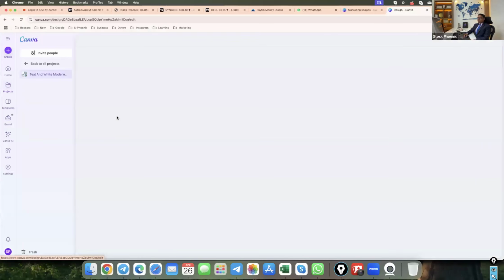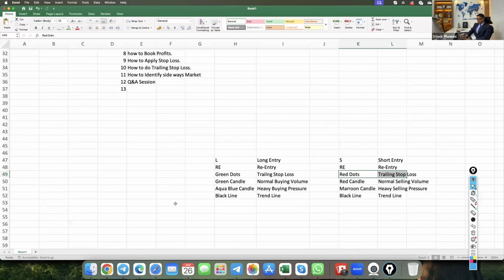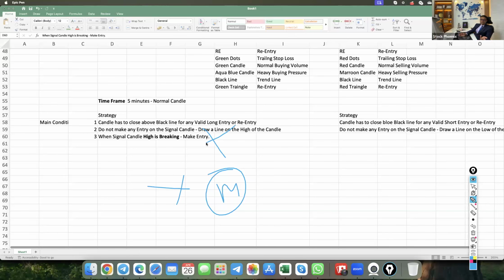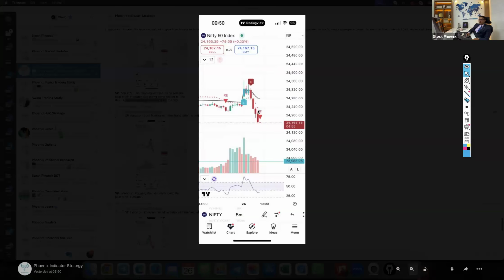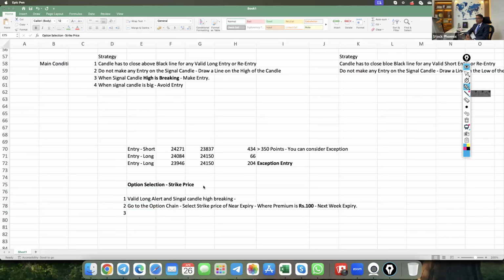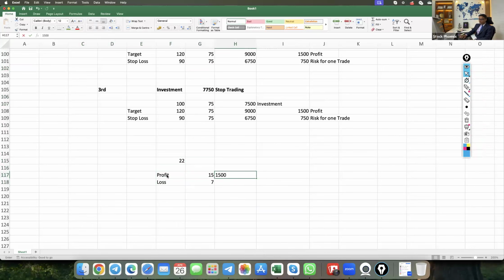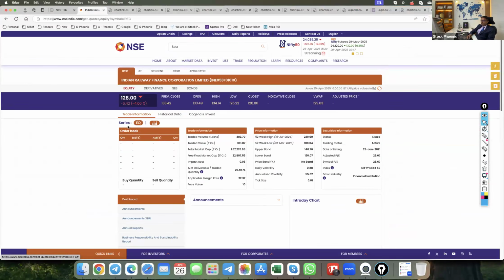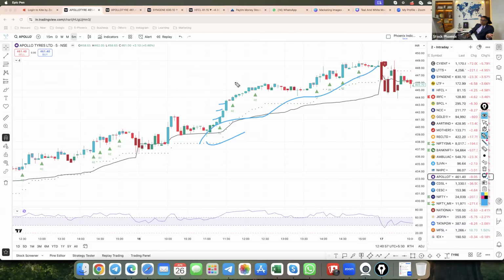Index Options Strategy | Stock Phoenix | Start Trading with Capital of Rs.10000.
Reach us to get the Indicator Access after the Payment.

Stock Phoenix™ is the Fastest Growing Online Stock Market Training Institute in India. Trained more than 5000+ Students in the last three years. 75000+ Students Benefited via Our Free Learning.

Stock Phoenix is not SEBI Registered Entity and Its Representatives are not SEBI Registered Advisors/Analysts. This analysis should not be considered as any Recommendation or Advice. All the views expressed are Personal. Stock Phoenix and its Representatives do not bear any liability.

Team @StockPhoenixTeam
Linked in   / stoc.  .